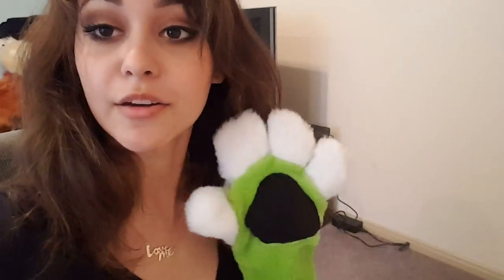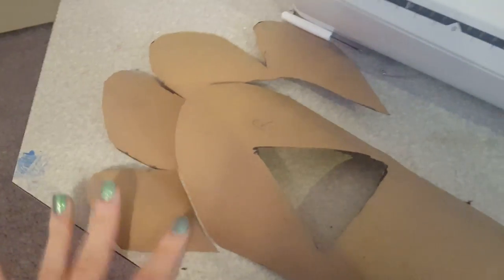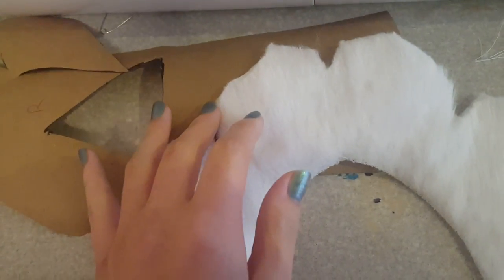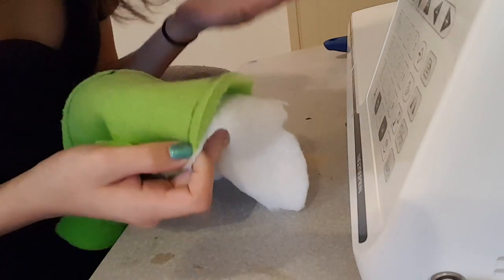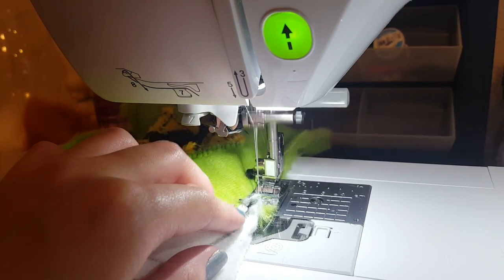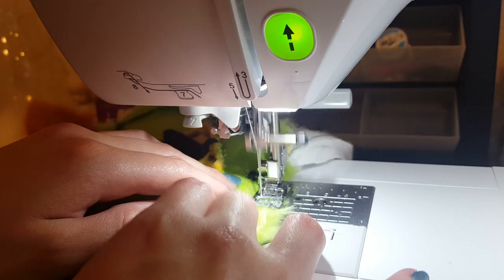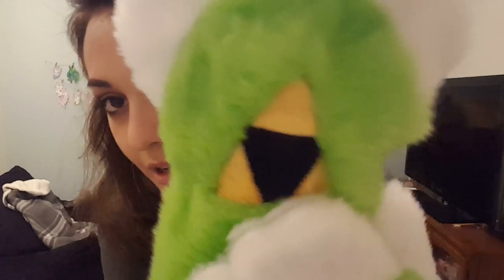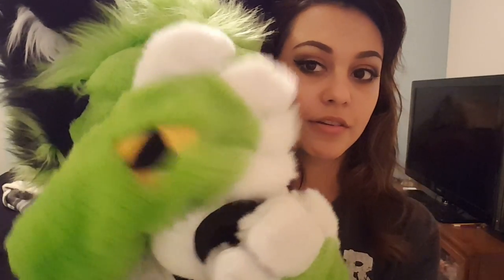Handpaw Tutorial (Super Simplified)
lol what is my channel